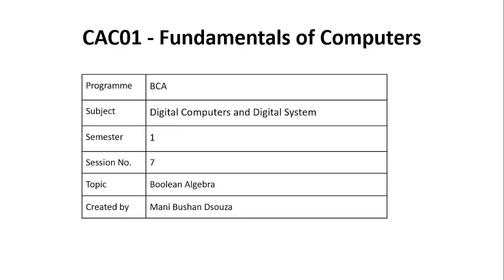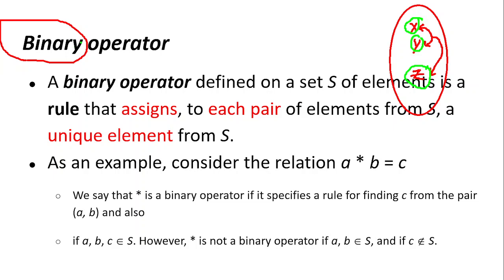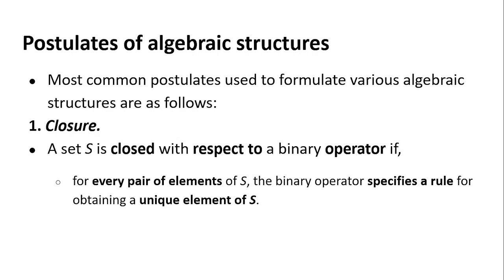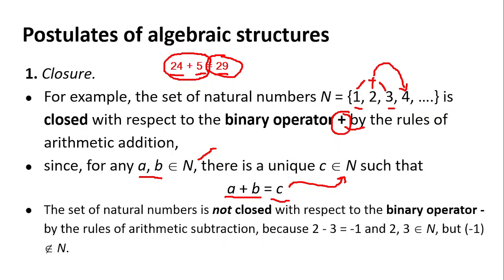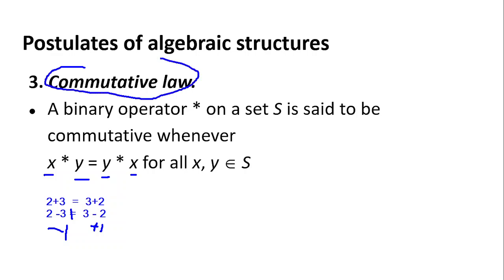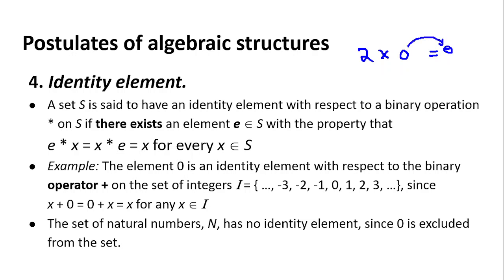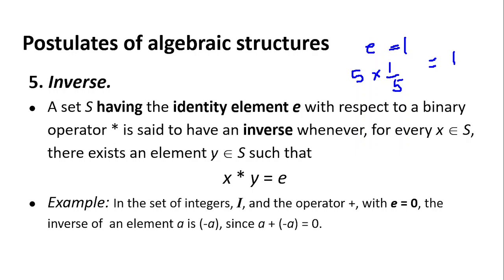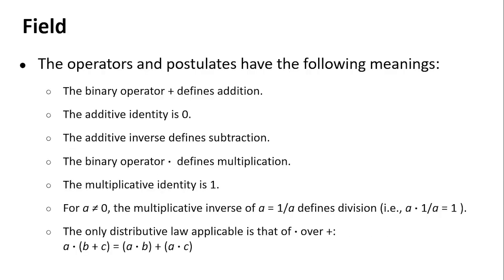Fundamentals of Computers(Theory) Unit II - Introduction to Boolean Algebra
In this session we will learn about Boolean algevra